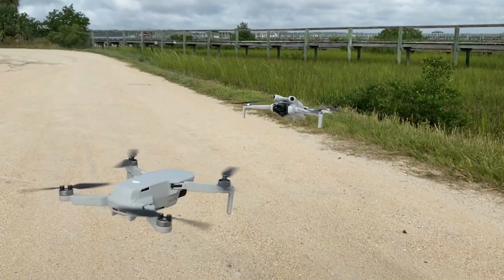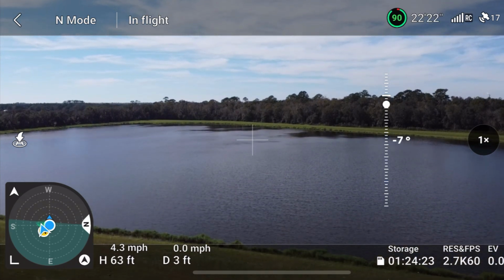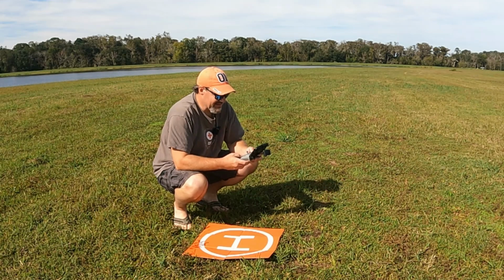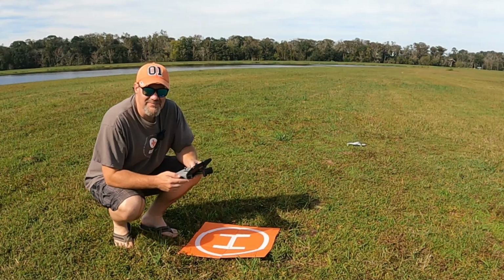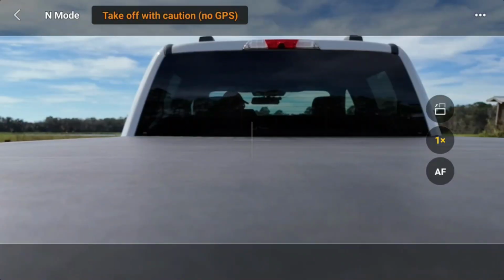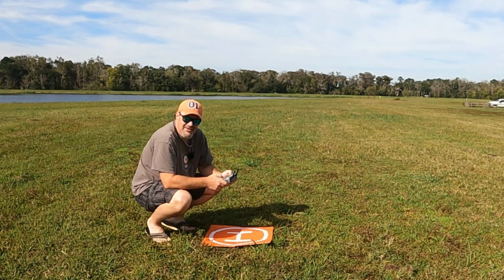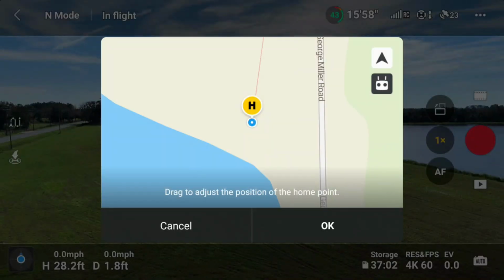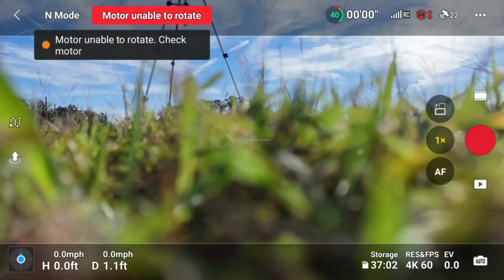Return to Home Test / Update Home Point / DJI Mini 4 Pro vs Mini 2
Things could have really gotten out of control during this return to home test because the DJI Mini 4 had sort of a malfunction at first...  Stick around and see what I mean.

We've decided it's time again to pit the DJI Mini 2 against the Mini 4 Pro and see which one is better when updating the home point.  We hope you enjoy this Return to Home test and hopefully it answers some questions you may not even know you have.

We got some inspiration from Shaun the Drone for this test idea as he demonstrated last week how to "Update the Home Point" on the DJI Mini 4 Pro.  I started thinking, "How accurate is this updated home point really going to be?"  Then I decided it's time to see if the DJI Mini 2 can beat the Mini 4 Pro again...  Hmmmmm

Theme Song:  "Don't Hold it Back" by Layup